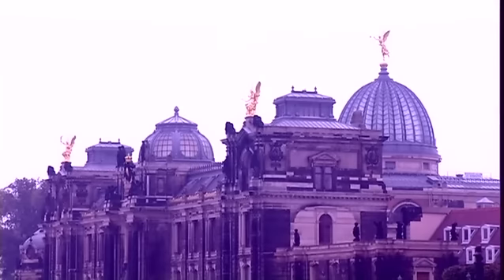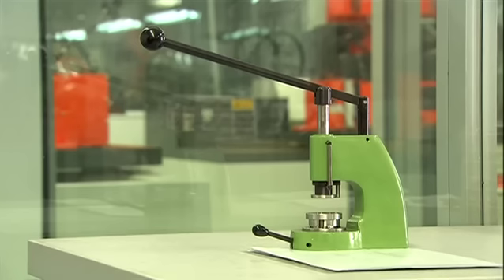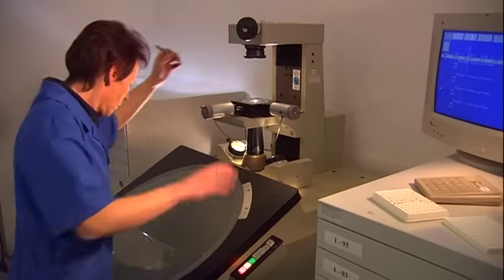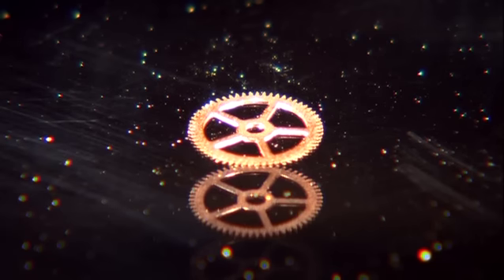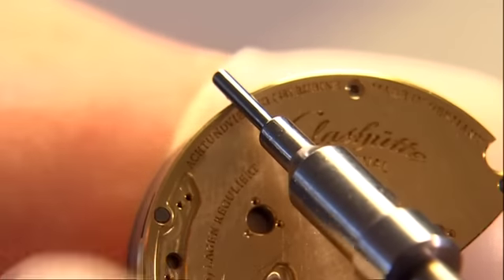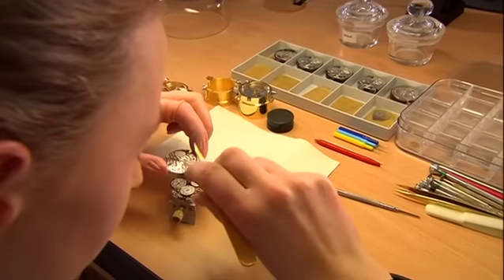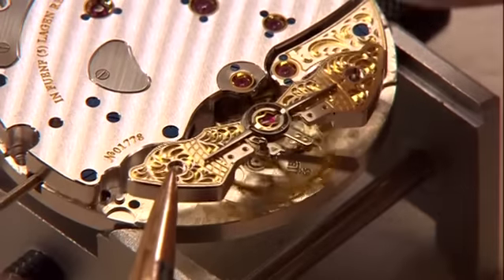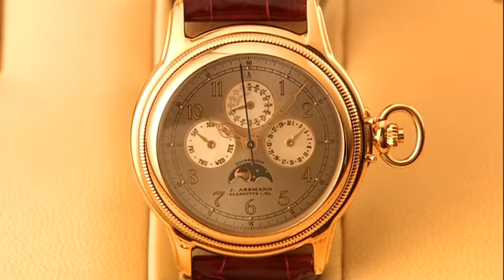Glashütte Original Handmade in Germany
A look inside one of Germany's finest watchmakers.